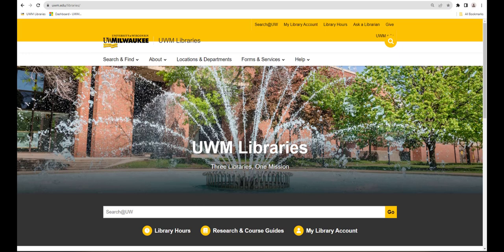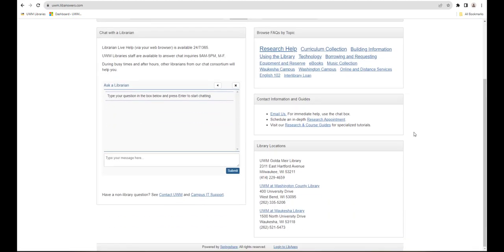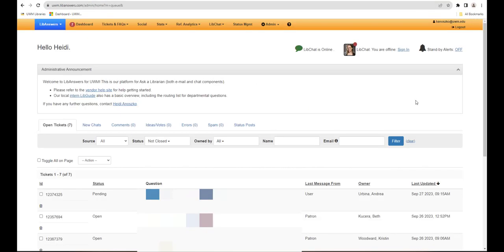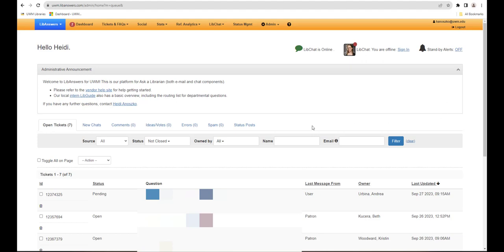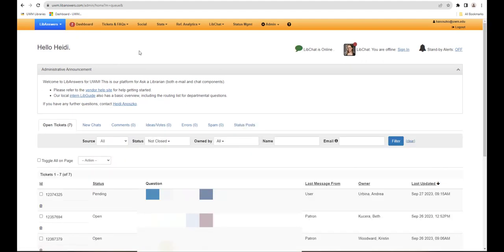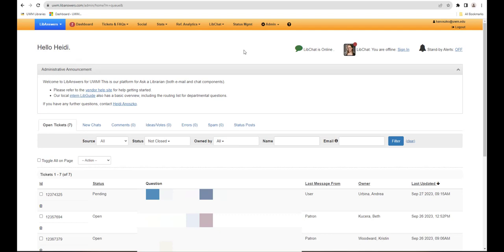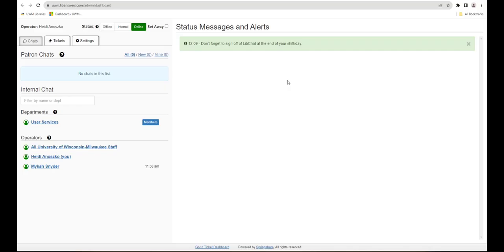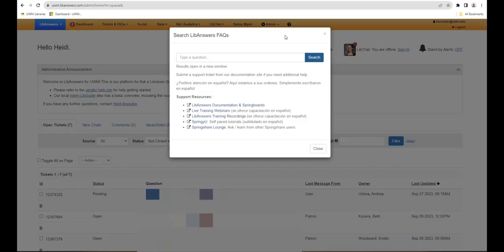Login to LibAnswers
This video demonstrates how to get logged in to the LibAnswers App to sign into LibChat, create or an FAQ, and respond to tickets.